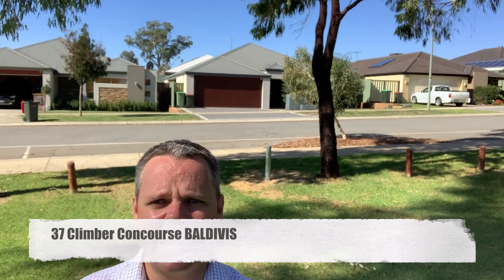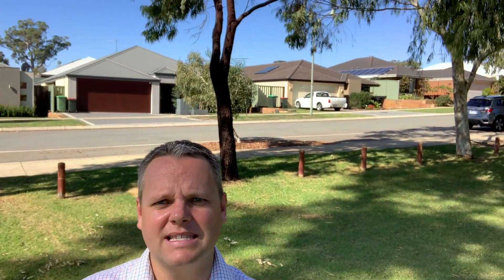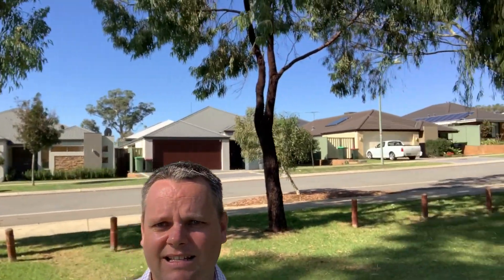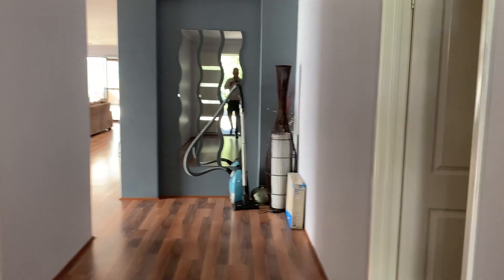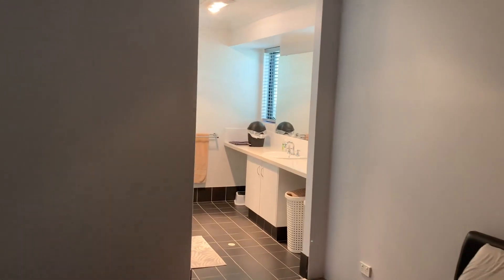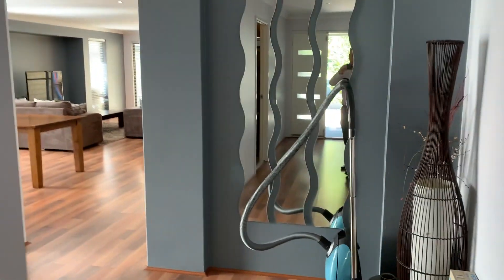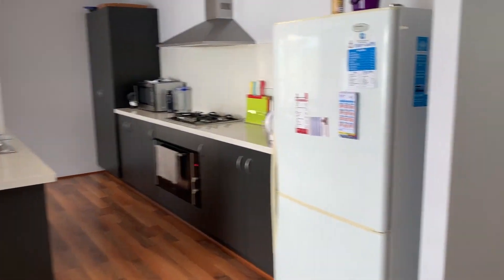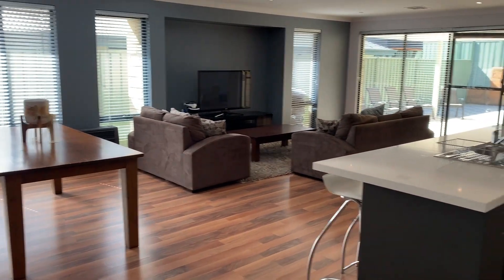37 Climber Concourse BALDIVIS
Perfectly positioned across from a gorgeous park, 37 Climber Concourse needs to be on your must see list. It is very generous sized 3x2 home plus study plus theatre plus kids rumpus area. With modern decor throughout, plenty of storage space and the creature comfort of ducted r/c aircon you can live in style. Pool services are included in the rent.

Features of your new home include:
- King sized master with queen sized minor bedrooms
- Large ensuite
- Theatre room
- Study
- Toy zone
- Ducted reverse cycle air-conditioning
- Pool maintenance is included in the rent

TAKING YOUR INTEREST FURTHER

Due to the current health advice for Coronavirus, unfortunately we will not be conducting home opens as per normal. We are endeavouring to provide a video walk through for all our properties. Please complete an online application form to show you would like to take your interest further. Once your application form is completed and suitable we will be in touch to arrange a private viewing. The application form link will be sent to you as soon as you enquire on this property.